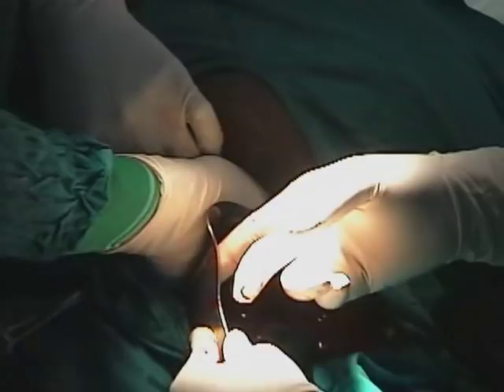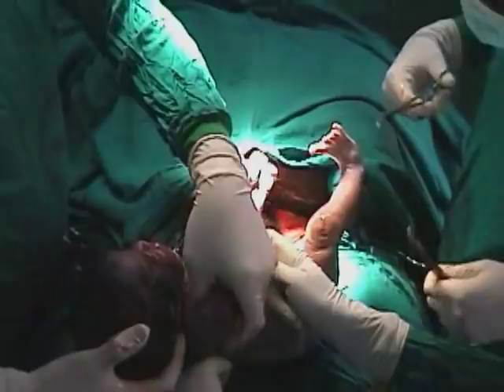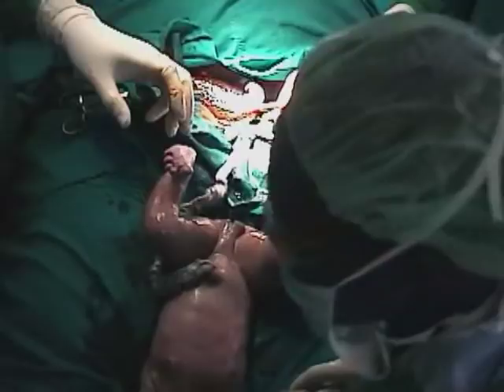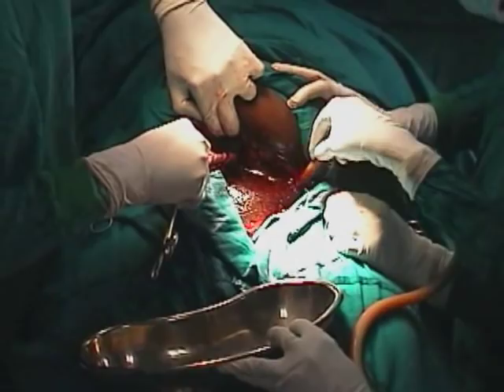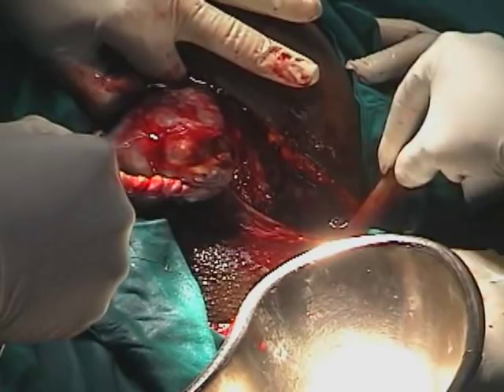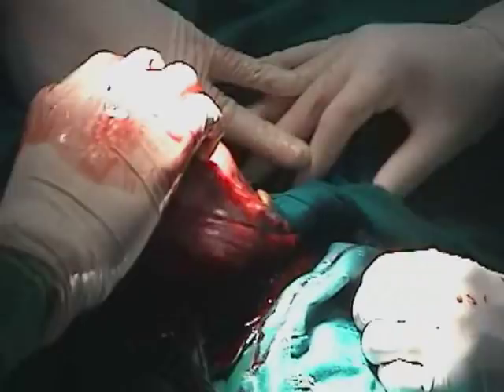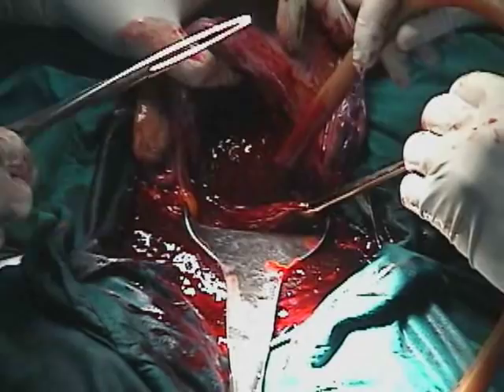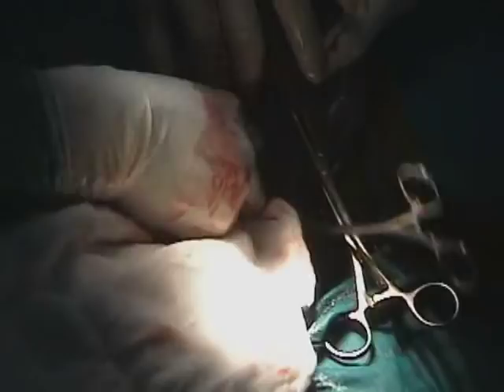Caesarean Section: Delivery of the baby and placenta and cleaning the uterine cavity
This video "Delivery of the baby and placenta and cleaning the uterine cavity" by Prof. Richard Adanu (University of Ghana) and Prof. Cary Engleberg (University of Michigan) is part of a series of videos from University of Ghana College of Health Sciences about Caesarean Section. The complete learning module is available through the African Health OER Network

A Caesarean section, also known as C-section, is a surgical procedure in which incisions are made through a motherapos;s abdomen (laparotomy) and uterus (hysterotomy) to deliver one or more babies. It is usually performed when a vaginal delivery would put the babyapos;s or motherapos;s life or health at risk, although in recent times it has been also performed upon request for childbirths that could otherwise have been natural. The World Health Organization (WHO) recommends that the rate of Caesarean sections should not exceed 15% in any country. This programme includes narrated surgical video of the procedure as well as interactive case exercises and a brief self-assessment.